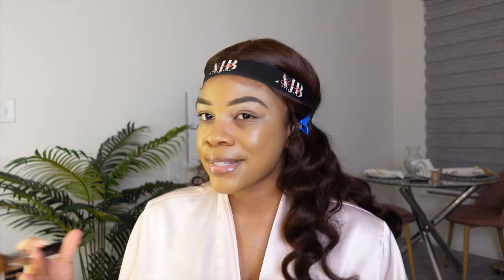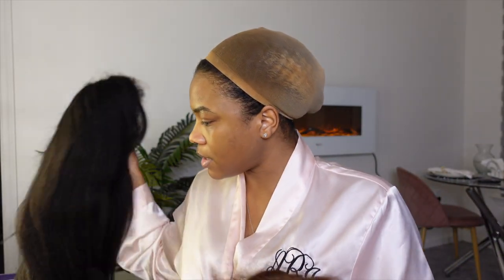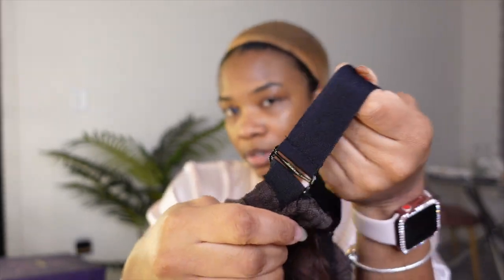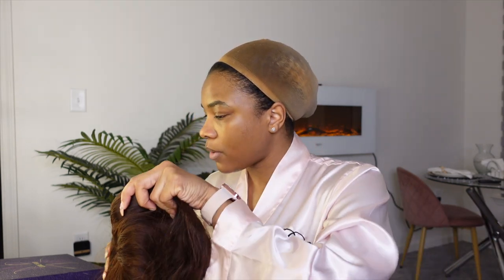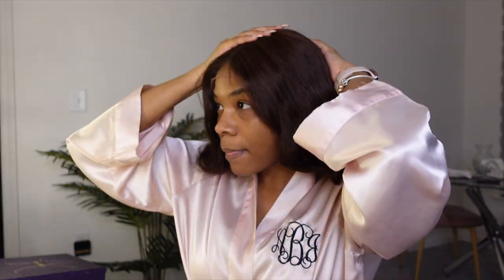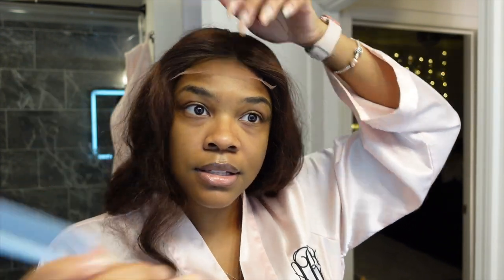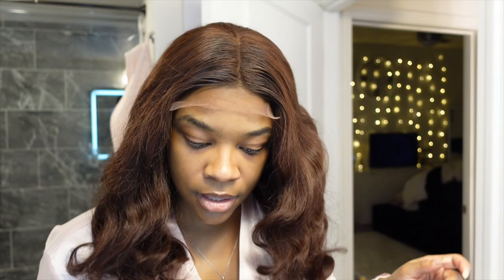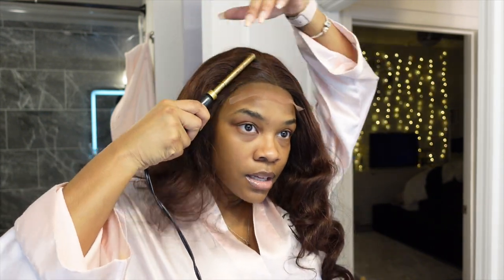Chit Chat GRWM | Am I happy In my relationship? Kids? Moving out advice! + MUCH More ft. Luvme hair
APPs

AGE: 24
BIRTHDAY: Aug 1st
CAMERA: Sony ZV-1
EDITING SOFTWARE: IMovie